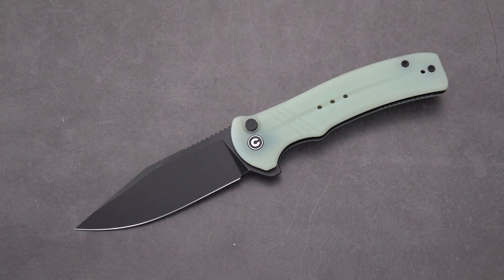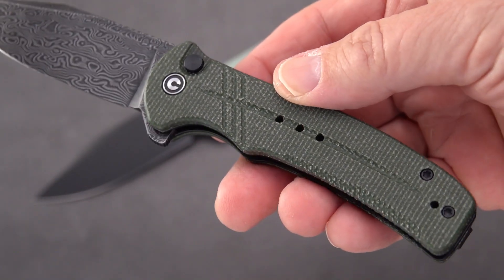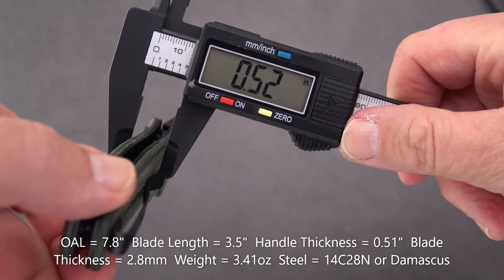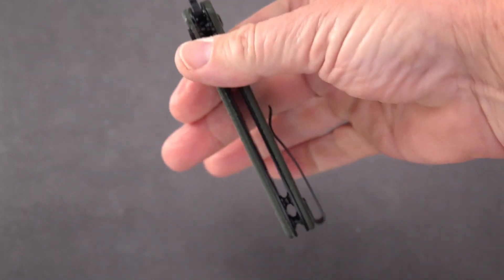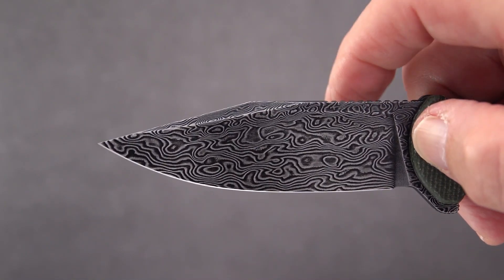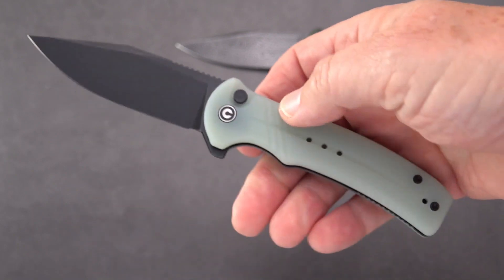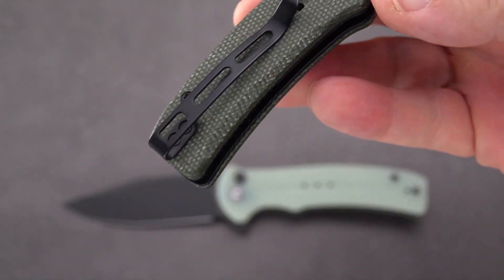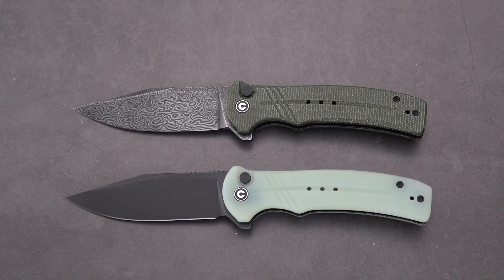Just Out! Civivi Cogent Button Lock Flipper Knife!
This time we have a flipper button lock, which solves for the Elementum issues. A fidget-friendly button lock on bearings with deep carry clip coming in at a 3.5" blade and well under 8" OAL. Best of all, comes in a large variety of color combos to please us all!